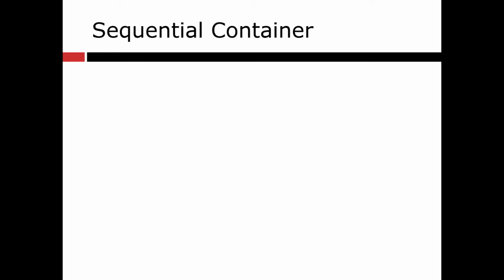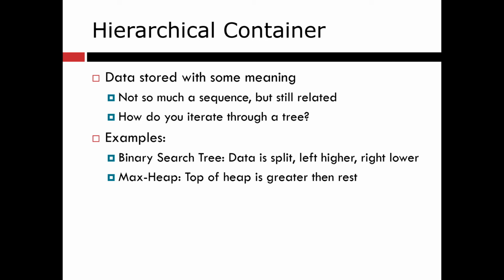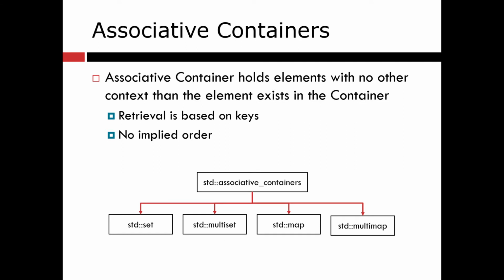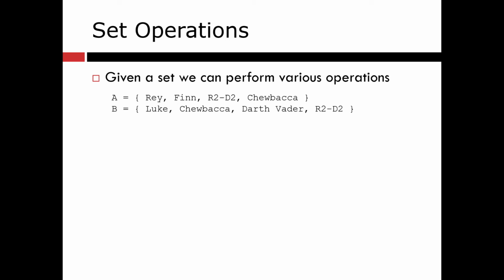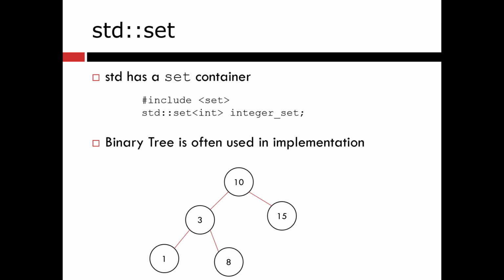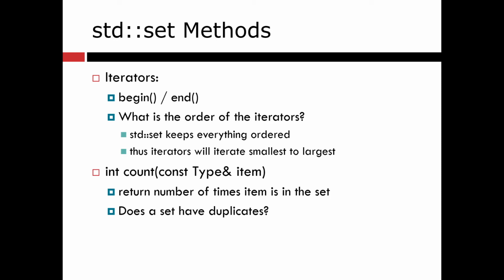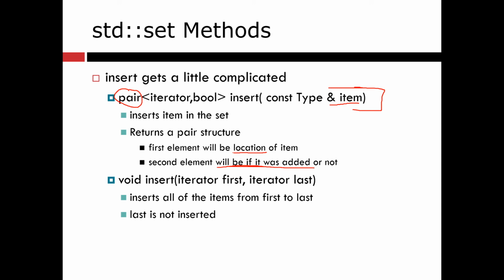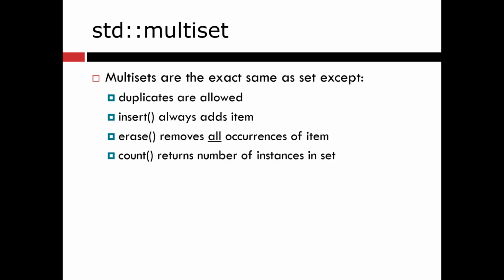[DS] Lec. 22 Sets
See blackboard for slides